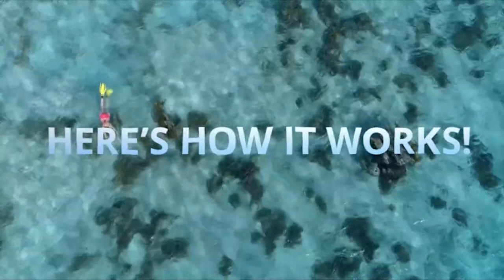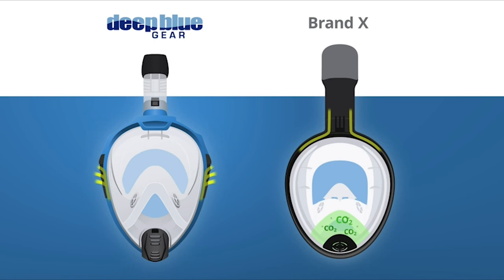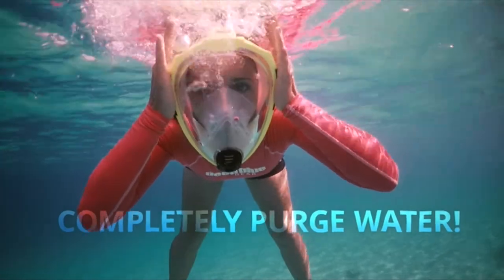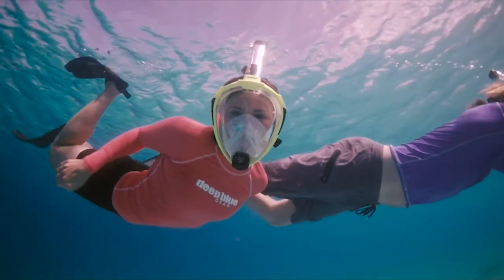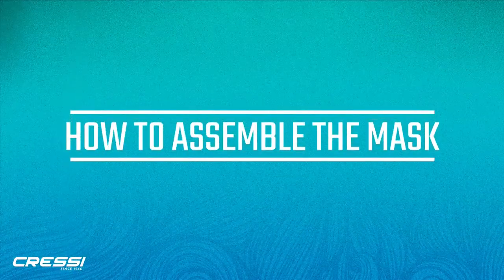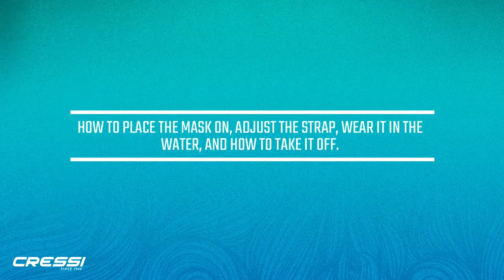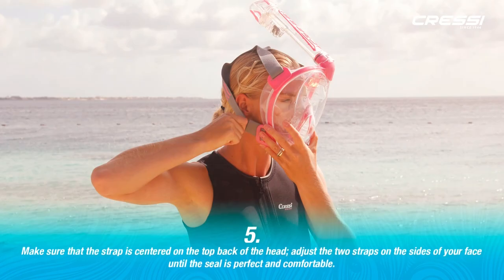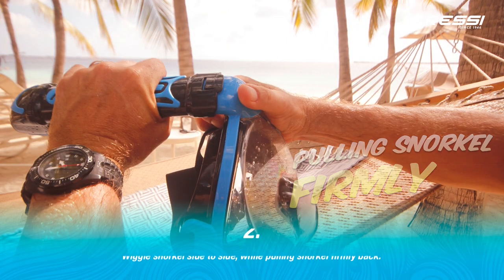Best Full Face Snorkel Mask in 2024 | Top 7 Full Face Snorkel Mask Snorkels for Optimum Activity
𝗛𝗲𝗿𝗲 𝗶𝘀 𝘁𝗵𝗲 𝗟𝗮𝘁𝗲𝘀𝘁 𝗙𝘂𝗹𝗹 𝗙𝗮𝗰𝗲 𝗦𝗻𝗼𝗿𝗸𝗲𝗹 𝗠𝗮𝘀𝗸 𝗟𝗶𝘀𝘁 ►

Cartoon Diving Mask Full Face for Child Snorkeling Mask

Hey, are you looking for the best full face snorkel mask on the market at the present time? Then this video is for you, after we researched the present day's market and narrow down the top 7 full face snorkel masks on the market this year based on price, quality, performance and durability, those are the best model for this year.

In this video, you can find the best snorkeling mask full face and we’ve checked their extra features. All you can do is watch the video and chose which is the best full face snorkel mask for your use. We hope this video will be of extreme help to you.